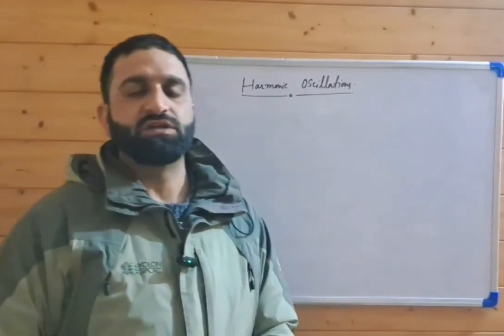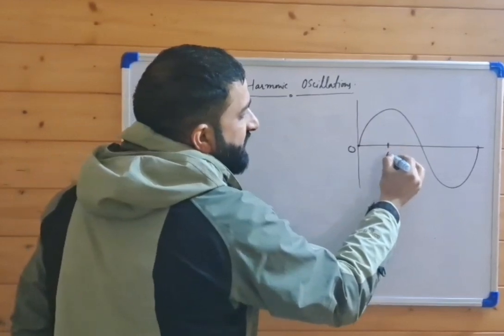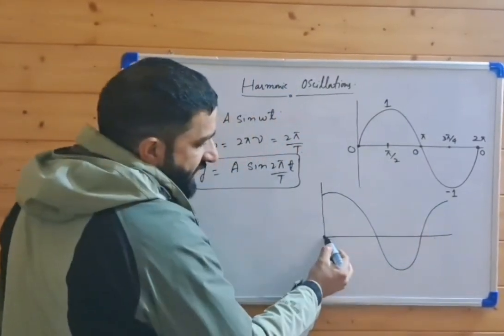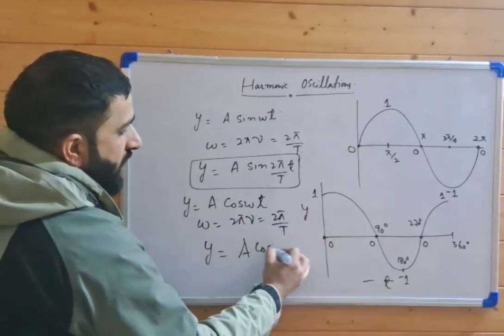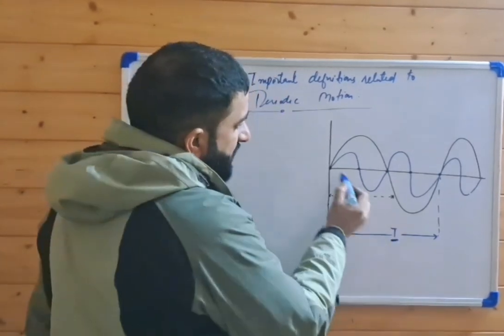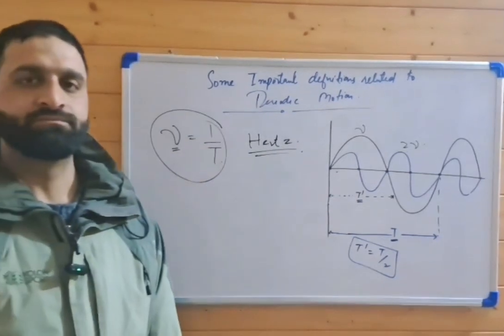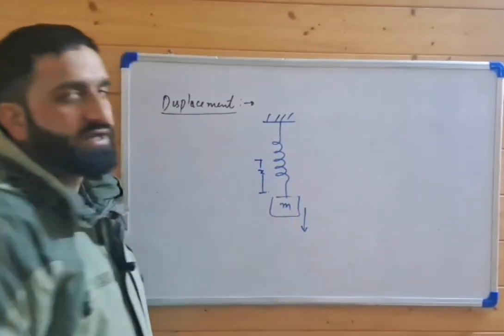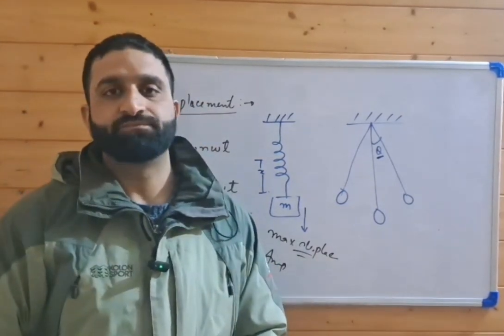Harmonic and Non harmonic Oscillations